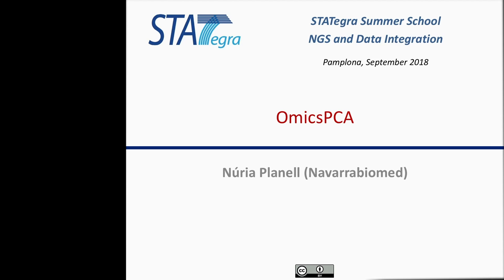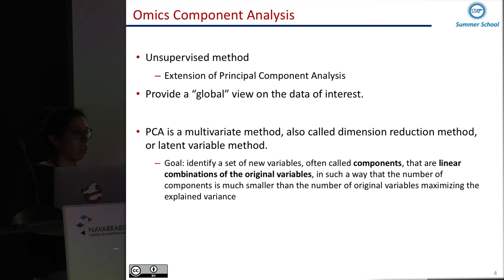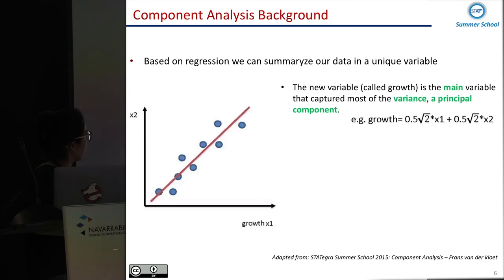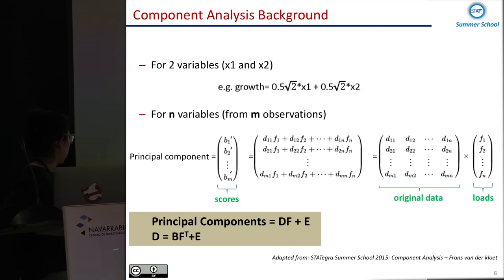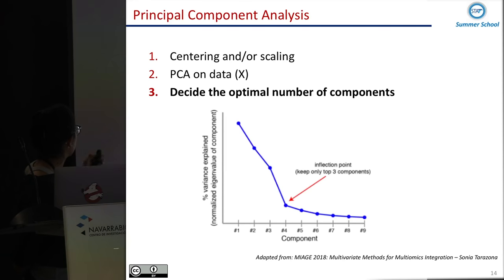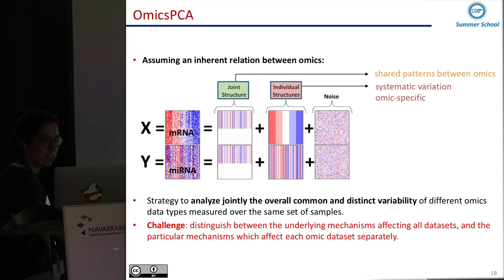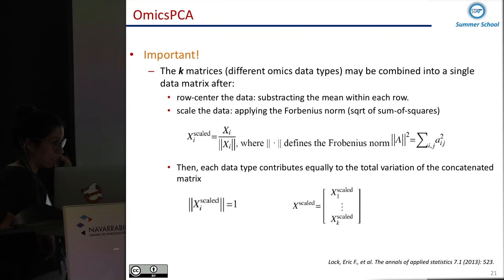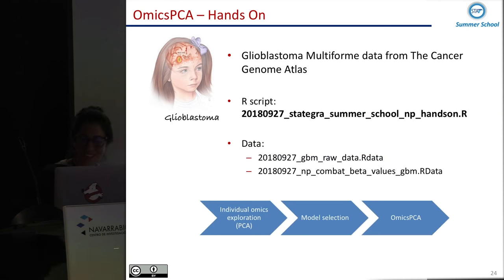NGS & Data Integration School 2018 Introduction to Multi-omics PCA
Nuria Planell, Navarrabiomed
STATegra NGS & Data Integration Summer School Navarrabiomed, 27th September 2018